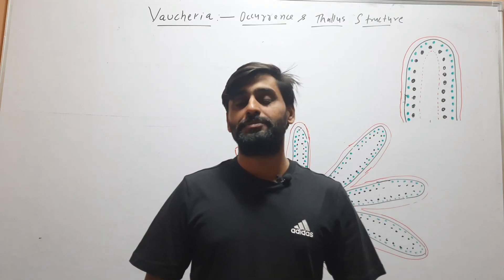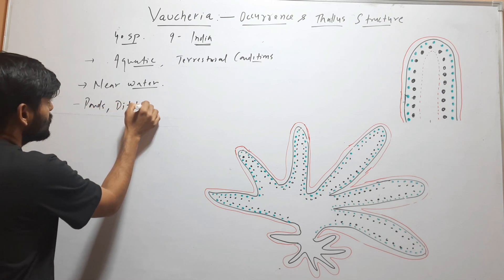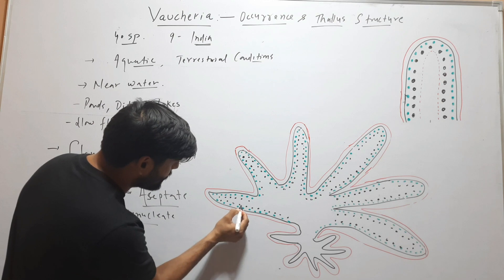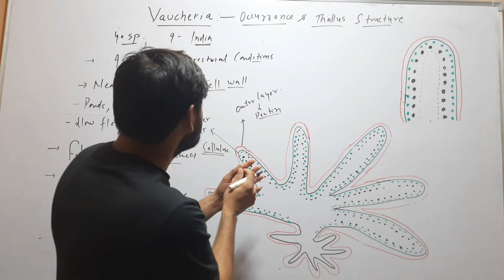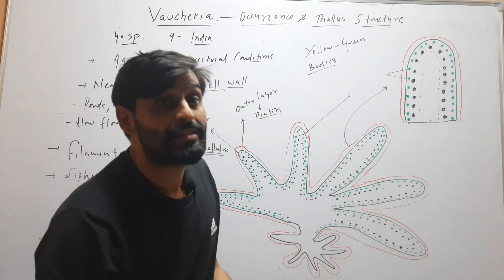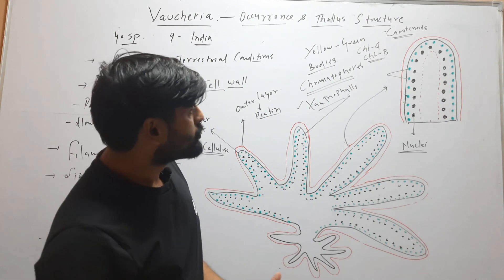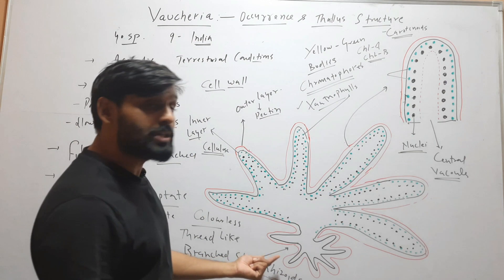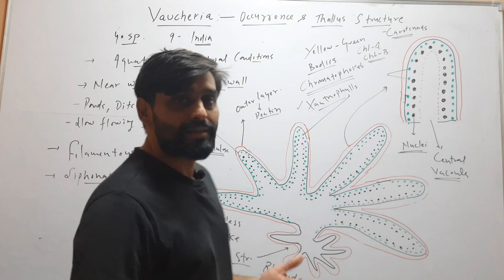Vaucheria- Occurrence & Thallus Structure